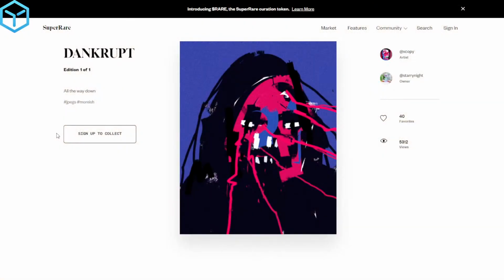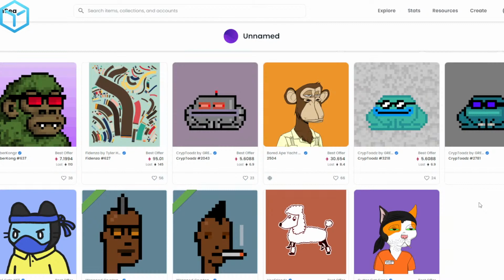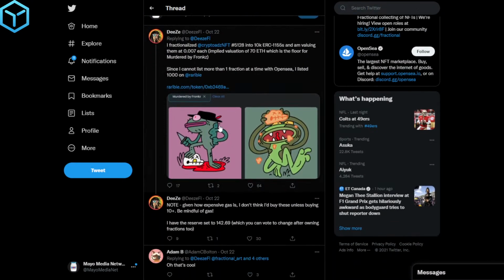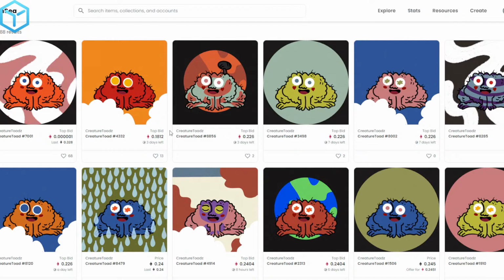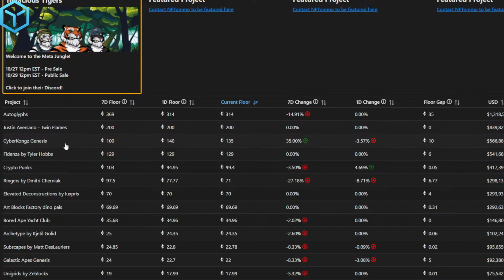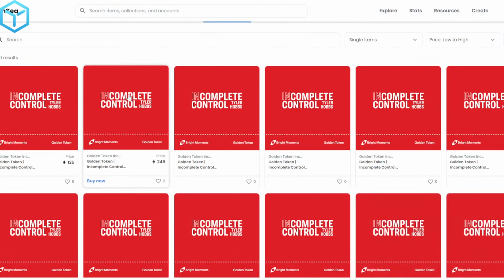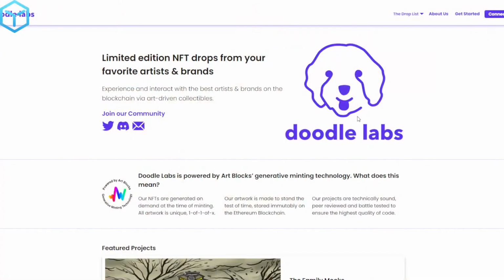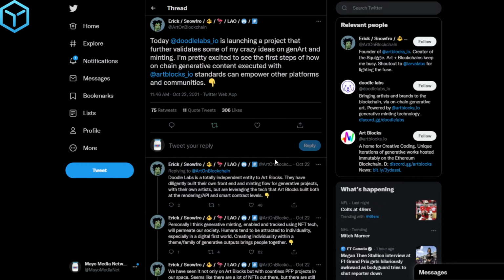NFTS Live | Episode 13 | XCopy | SuperRare | HeadDao | Fractional | NFT News | NFT Market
LIVE SHOW

In the thirteenth episode of NFTs Live, TylerD recaps XCopy’s new all time high and SuperRare’s record breaking month, HeadDao’s buying spree, Fractional’s big news, and then highlights the upcoming DoodleLabs drop and platform future.

Breaking NFT insights, news, and market trends are the focus of this fast-paced show hosted by NFT traders TylerD, Sky Hook and Brett Richey. The hosts rotate through a series of running segments highlighting the most important insights in NFTs, bringing in a series of special guests (artists, DFS specialists, and more) for interviews and high-energy discussions exploring NFT investing theories and strategies.

Sub to Audio Podcast